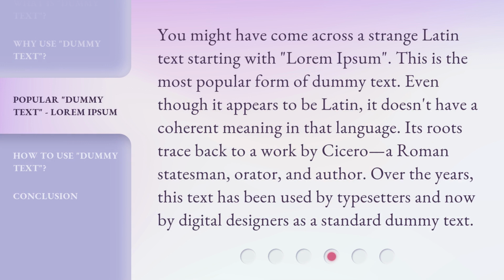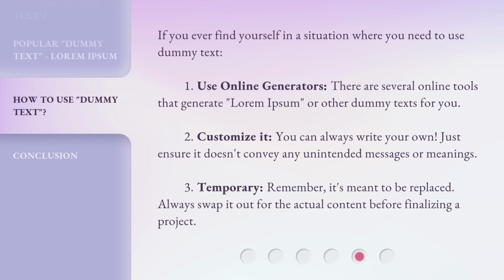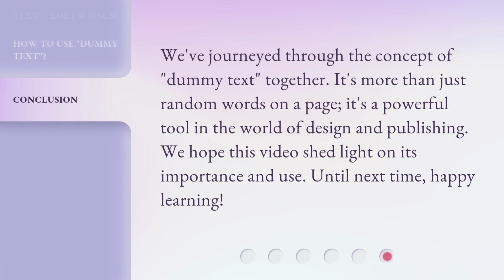Understanding "Dummy Text" in English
Unraveling the Mystery of Dummy Text • Discover the meaning and usage of dummy text in the publishing and design industry. Find out why designers and publishers rely on it and learn about the popular form of dummy text, Lorem Ipsum.

00:00 • Introduction - Understanding "Dummy Text" in English
00:23 • What is "Dummy Text"?
00:43 • Why Use "Dummy Text"?
01:20 • Popular "Dummy Text" - Lorem Ipsum
01:51 • How to Use "Dummy Text"?